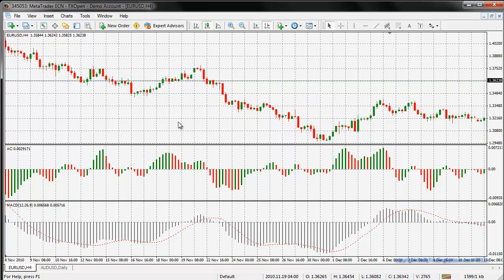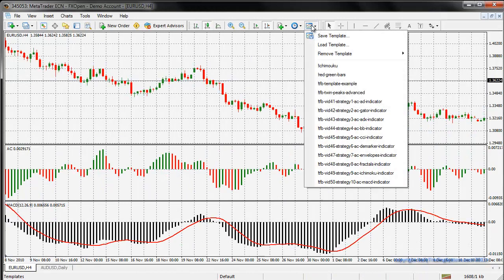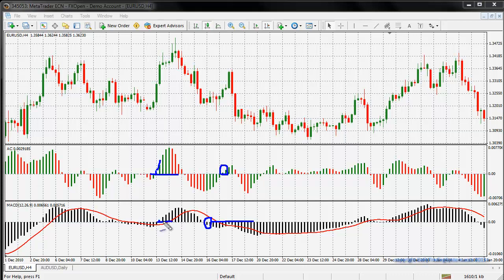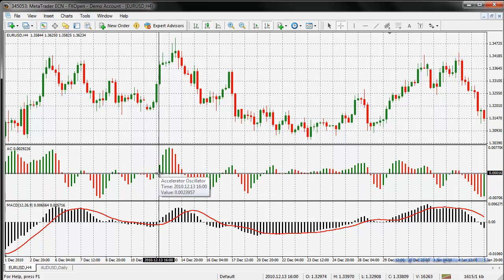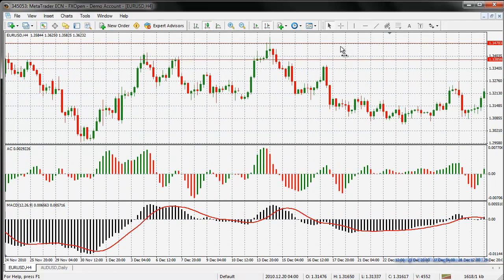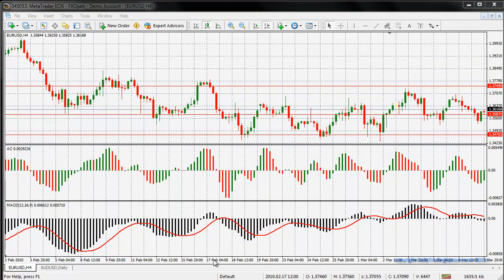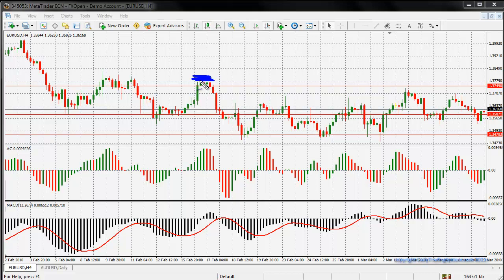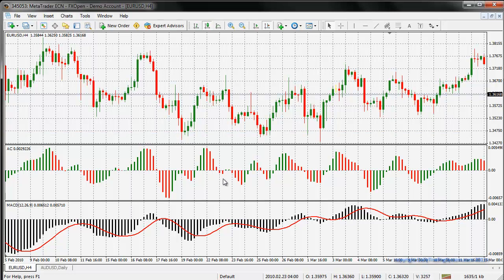AC & MACD Indicator Strategy 10 - Oscillator Analysis - [Elite Day Trading Academy]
[Elite Day Trading Academy] How to use the AC (Accelerator Oscillator) & MACD (Moving Average Convergence Divergence) Indicator: Strategy 10 - Oscillator Analysis